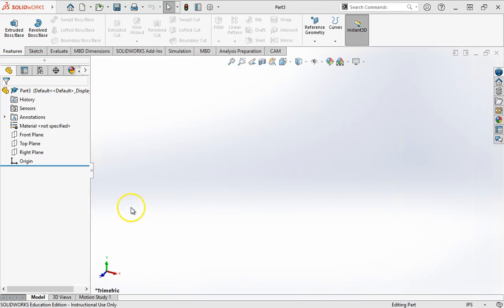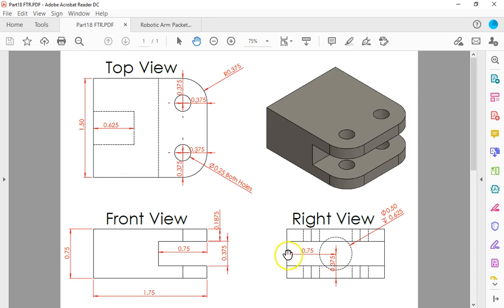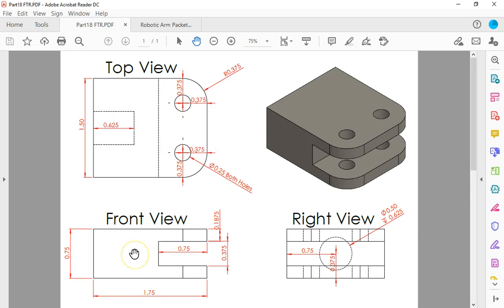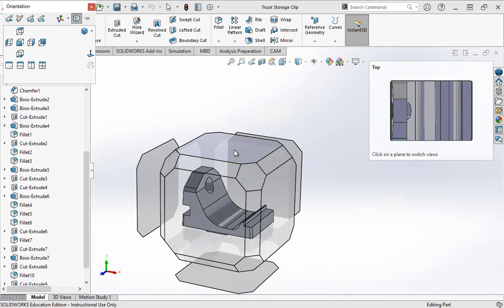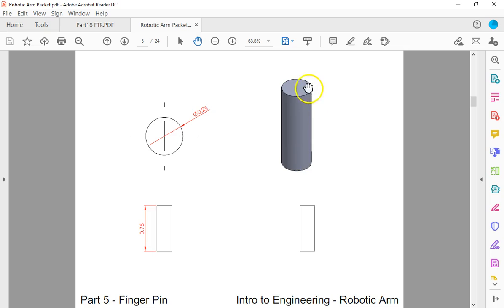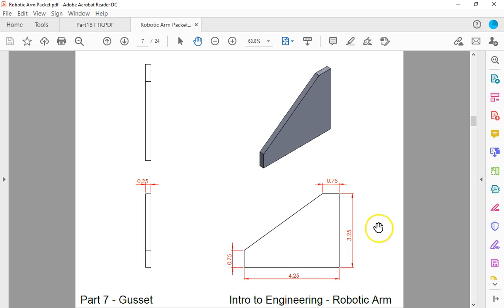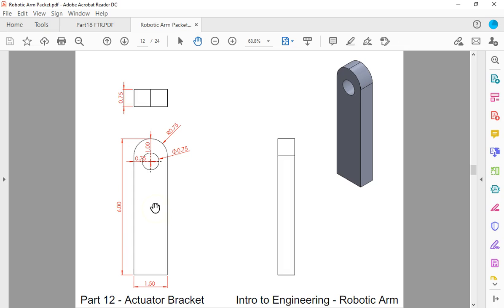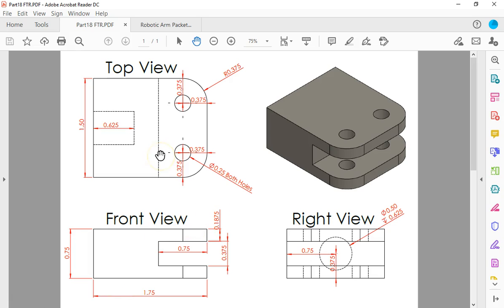Solidworks Beginner Tutorial - Understanding Technical Drawings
In this video we learn how to interpret Technical Drawings and how they relate to building parts in Solidworks.